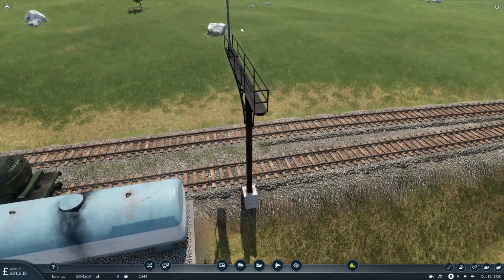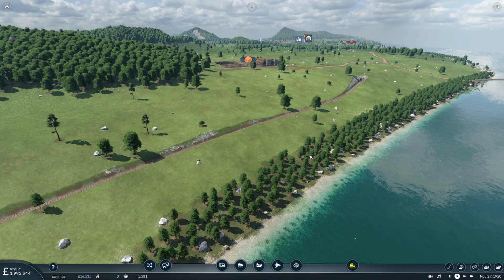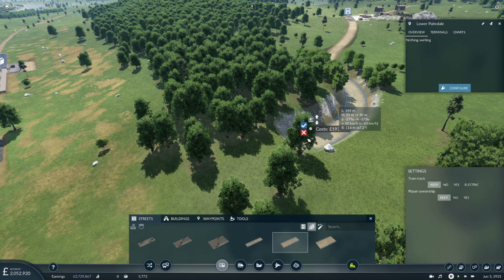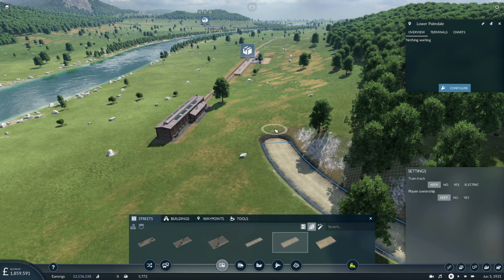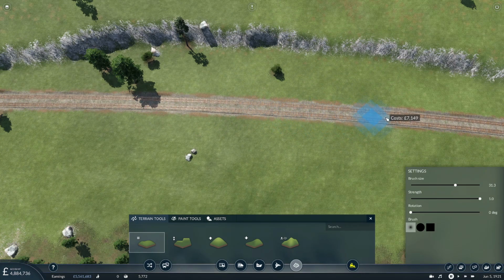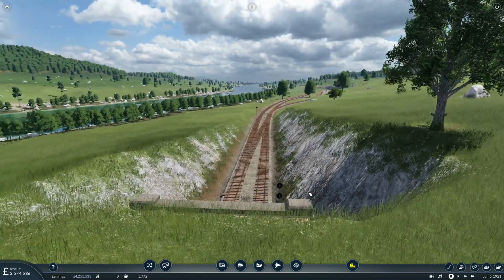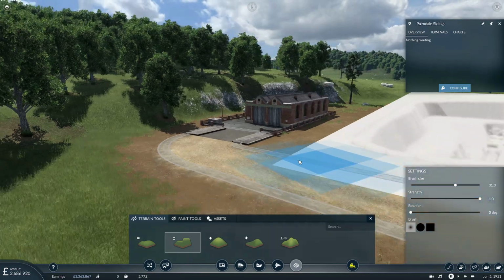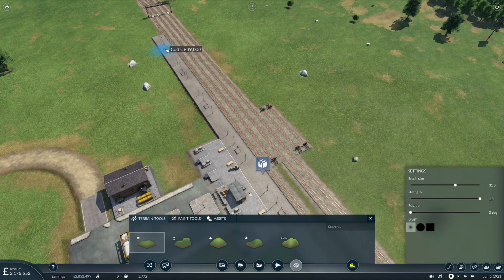Western Corridor Expansion - Junctions, Signals, Gantries | Transport Fever 2 - US Long Haul #9